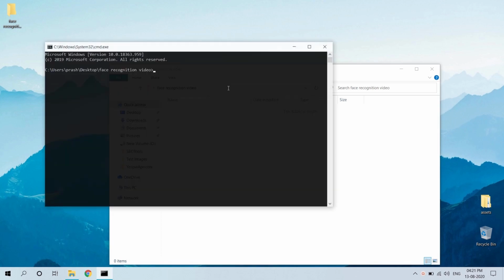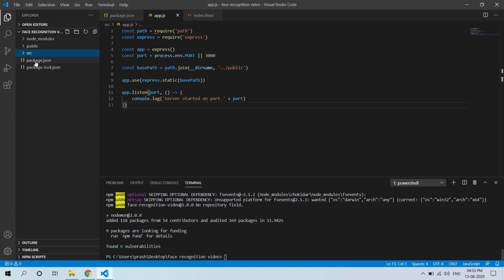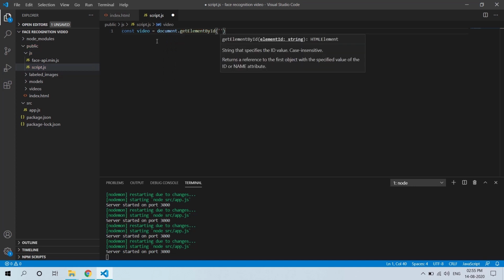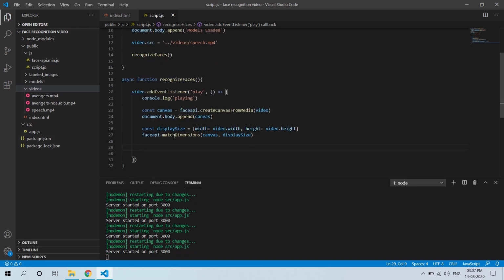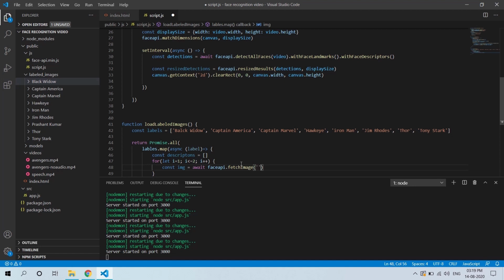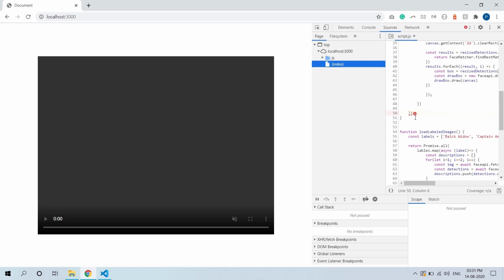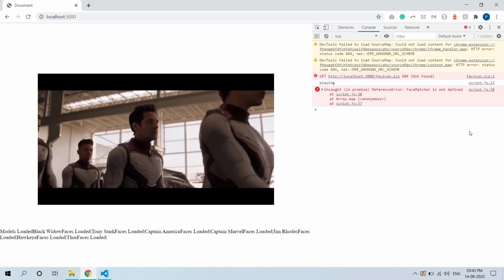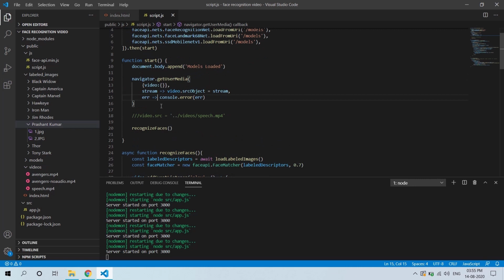Face Recognition from WebCam and Video Sources using JavaScript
Face Recognition from WebCam and Video Sources using Javascript, NodeJS, and face-api.js which is a wrapper around TensorFlowJS.